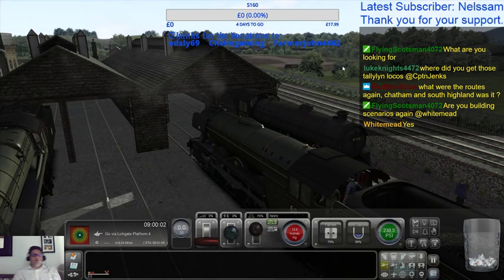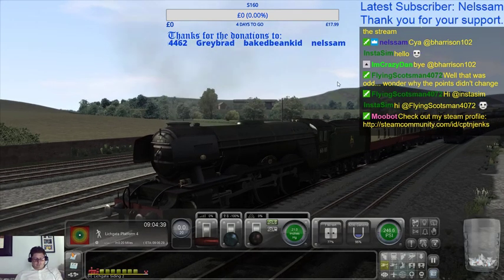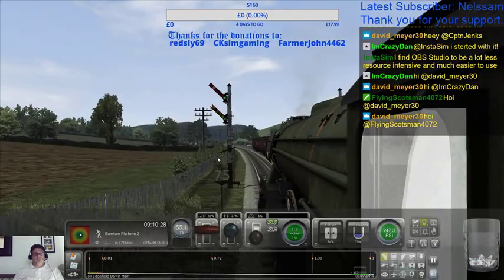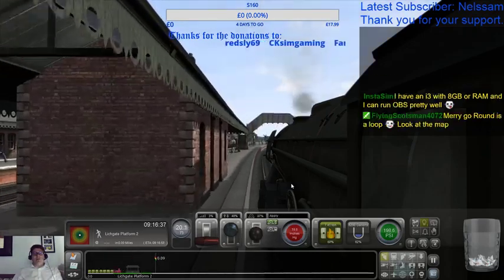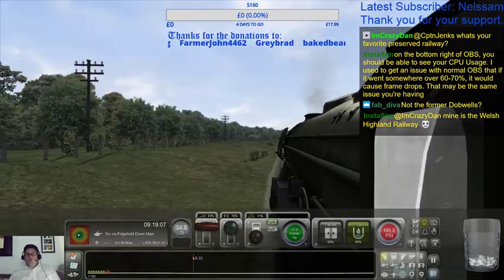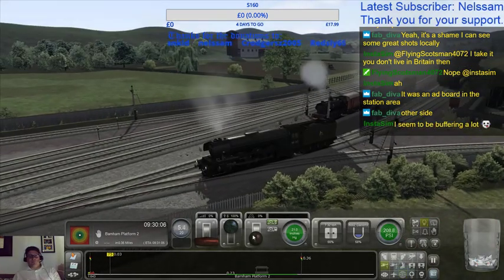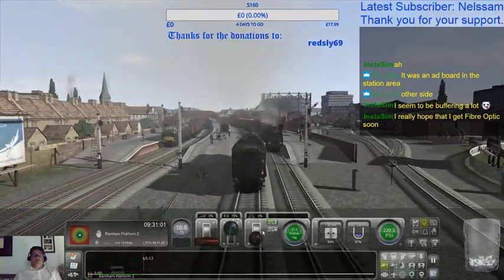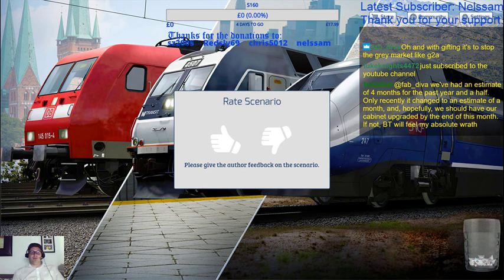Flying Scotsman on Merry-go-round